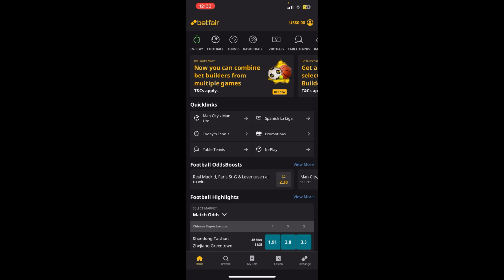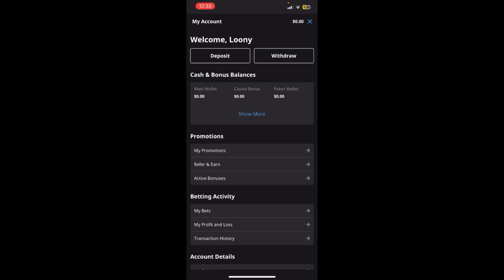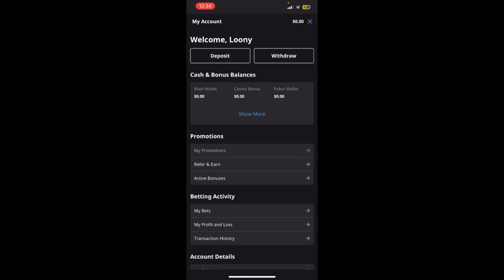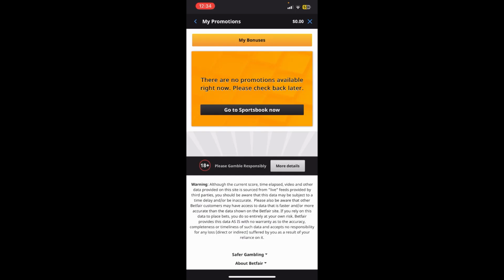How to Check Promotion in Betfair App 2024 | Betfair App Tutorial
Discover how to check available promotions on Betfair in this easy-to-follow video. We'll show you where to find the latest offers, bonuses, and special promotions, so you can make the most out of your Betfair experience.